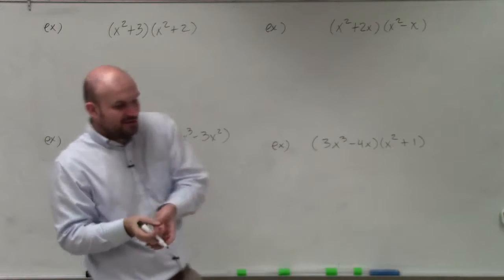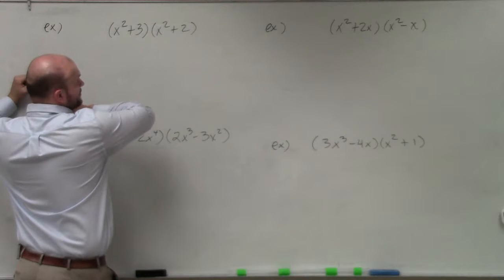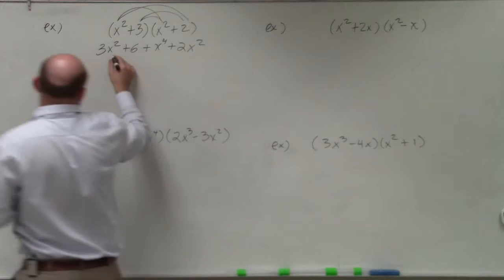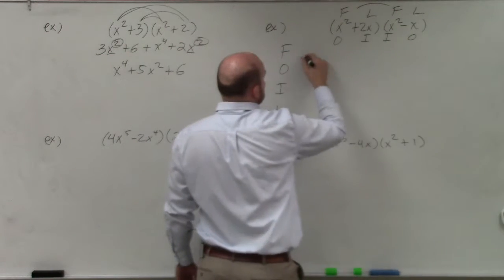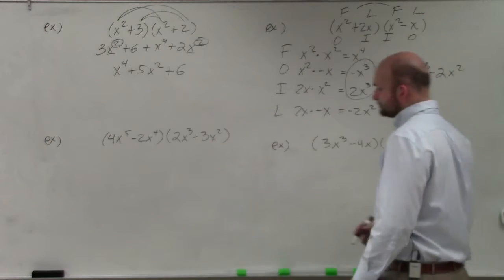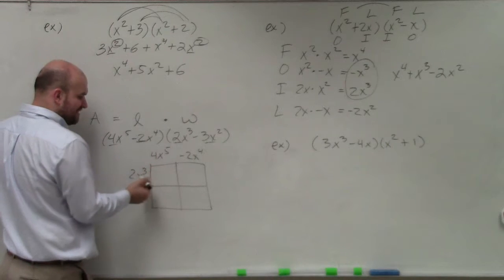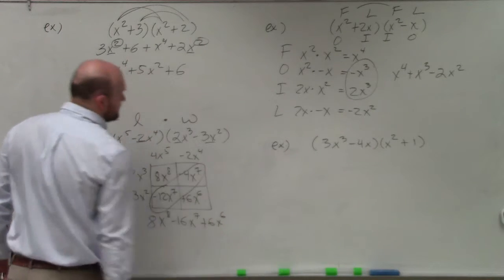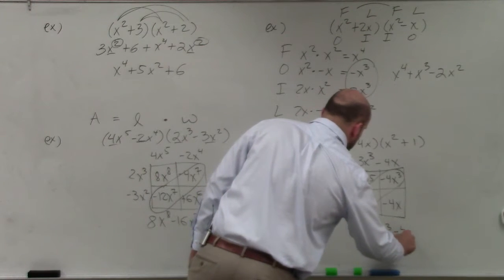Master multiplying higher order binomials